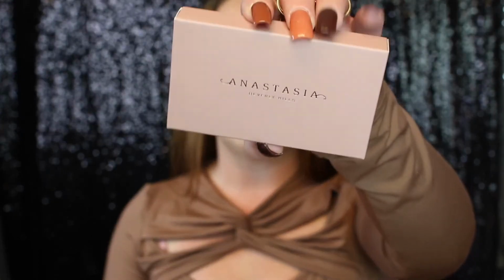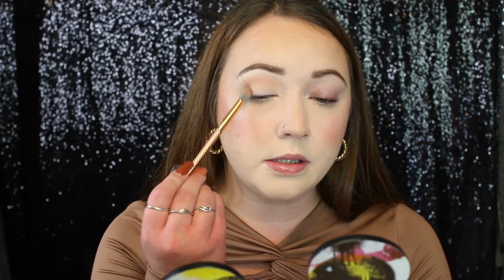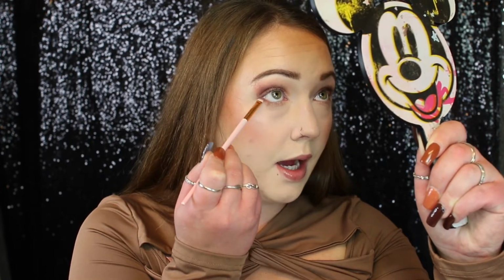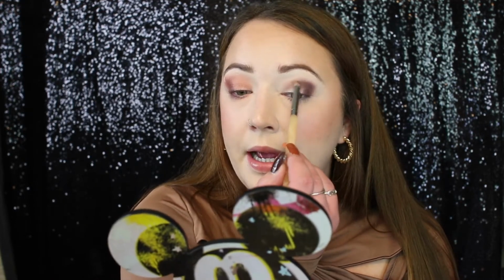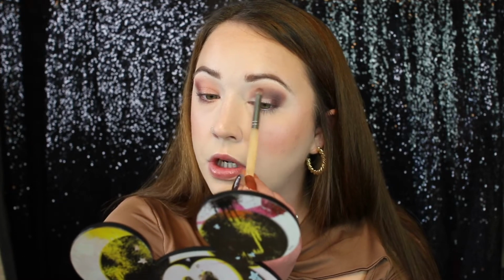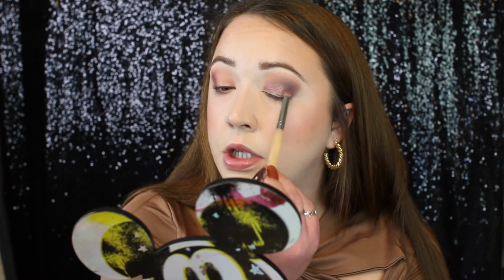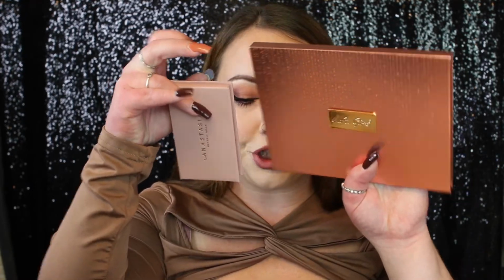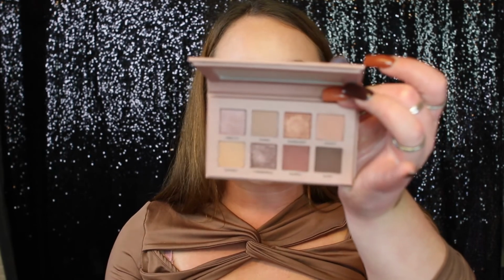Anastasia Beverly Hills Mini Glam Palette | 2 Looks 1 Palette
Hey friends, thank you so much for being here.
I hope you’re having a wonderful day.
In today’s video I’ll be creating 2 different looks with the new ABH Mini Glam To Go Palette, for me this palette is just okay! I would definitely recommend the L.a Girl Dazzle All The Way Palette.

Also I’m sorry I haven’t been posting lately I filmed this video over a week ago & I’m just now uploading, I’ve been busy with life & Ive been feeling down in the dumps. It’s hard for me to express myself in my videos & I’m not a great talker. I hope you all understand, I love you all so much thank you for the continued support.

ABH: Mini Glam To Go Palette (Ulta’s Website)

L.a Girl: Dazzle All The Way Palette

Xoxo

Camera I use: Canon 70D
Lens I use: Sigma 35mm F1.4 Art Lens
Lighting I use: Soft Box & Small Ring Light (Both From Amazon)